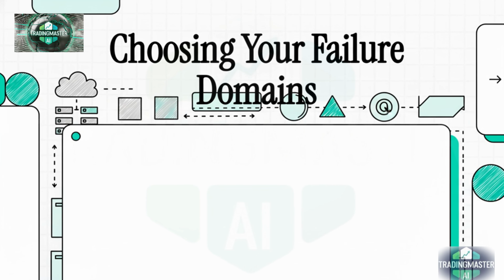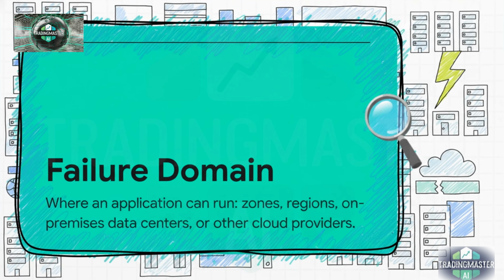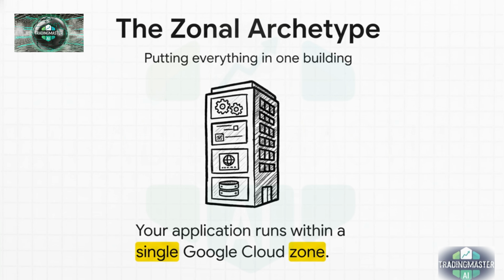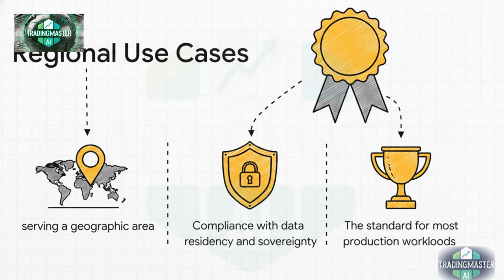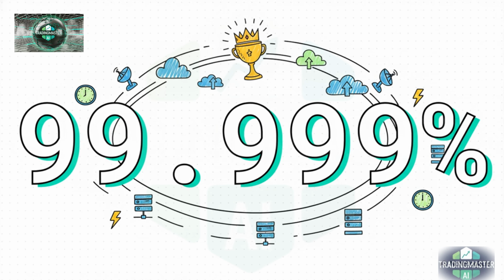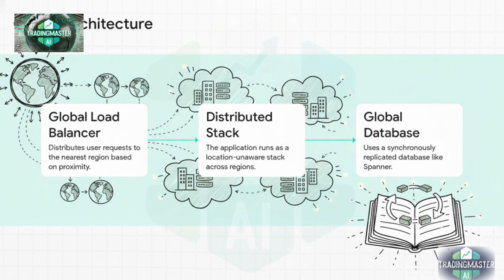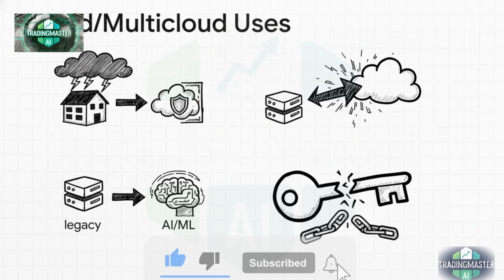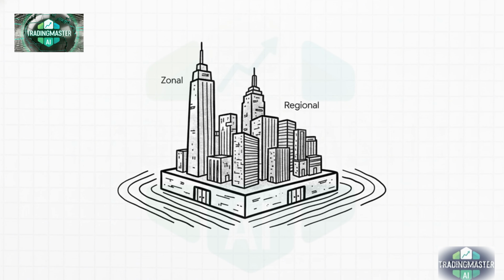Failure Domains: Choosing Your GCP Deployment Archetype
Where does your code go to die? We compare Zonal, Regional, Multi-Regional, and Global archetypes to ensure your system survives any outage.

Kodunuz nerede 'ölür'? Sisteminizin her türlü kesintiden sağ çıkmasını sağlamak için Zonal, Bölgesel, Çoklu Bölgesel ve Küresel arketipleri karşılaştırıyoruz.